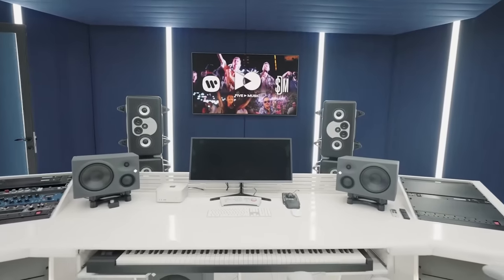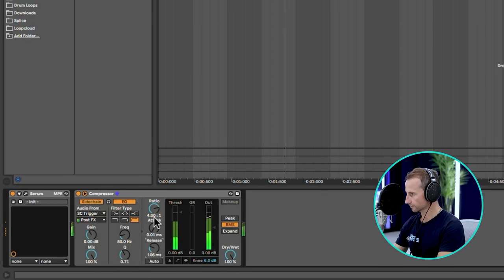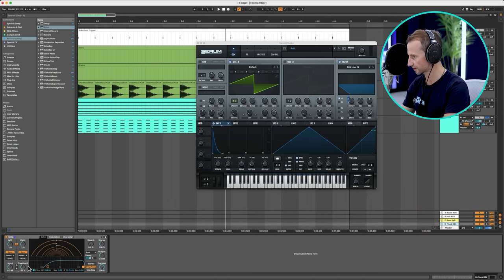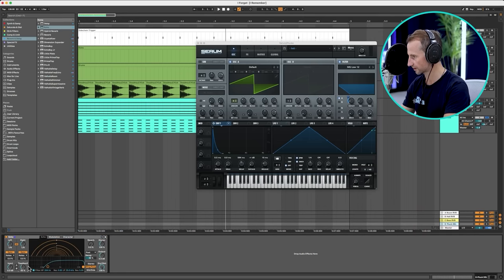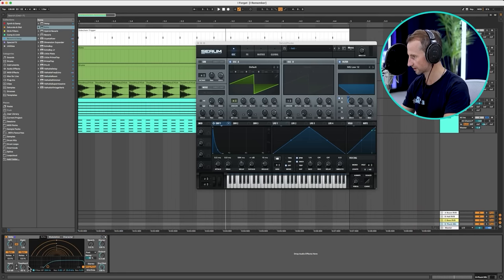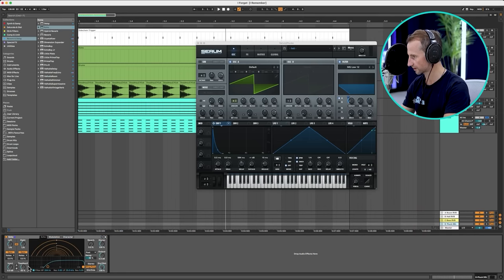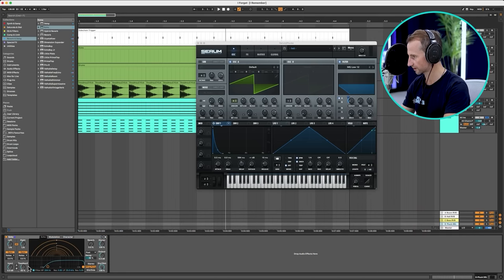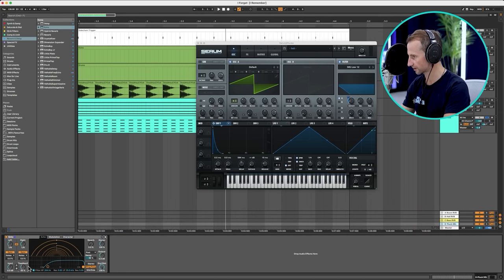Why Deadmau5 REALLY Rose to Fame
Learn @deadmau5's production secrets, tips and techniques in this step-by-step Ableton tutorial. You can download the project for free and play ’til your little heart’s content – breaking apart my methods and using them yourself.

Many thanks to @FIVEHotelsandResorts for hosting me in their fantastic studio, and to @jaydenalvamusic for the invitation and hospitality!

If you’ve ever wondered how to make music like Deadmau5, this will give you an insight into how to achieve similar results.

This isn’t only a tutorial on how to make House in Ableton Live, though…you can use the same methods in FL Studio or Logic X, to produce your own progressive house music in the style of Deadmau5 and other Progressive House artists.

In this tutorial we go in-depth into:

00:00 – Secret sauce
00:56 - Chord Progression & Borrowed Chords
02:51 - Deadmau5 Pluck
06:17 - Sidechain compression
08:35 - Claps
10:47 - Clap layering
11:50 - Percussion
19:05 - Synth organ
21:00 - Bass line
22:35 - Chord inversions
24:44 - Finding, warping  and tweaking the vocals
29:48 - Incidental vocal delays
30:27 - Vocal processing
32:27 - FX and risers
37:46 - Arrangement
46:27 - The 6 Secrets of Deadmau5
49:20 - Final result

Will

AND…